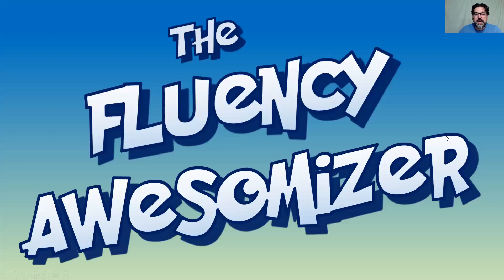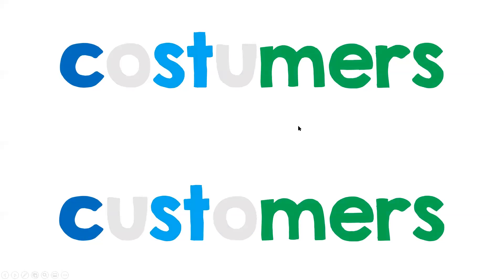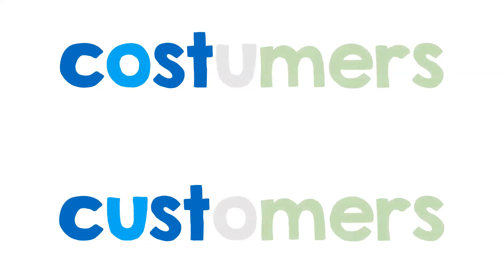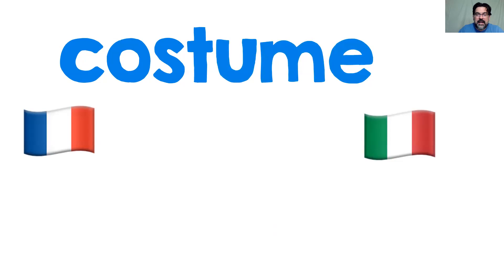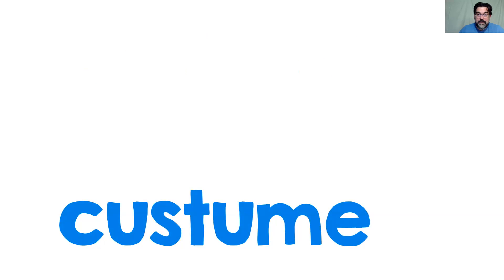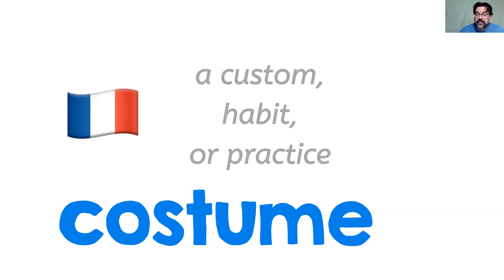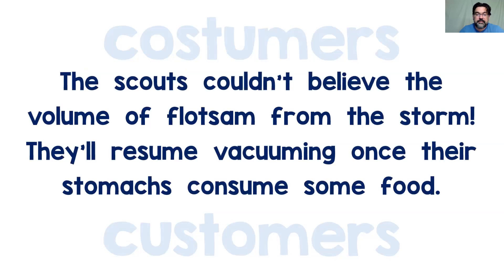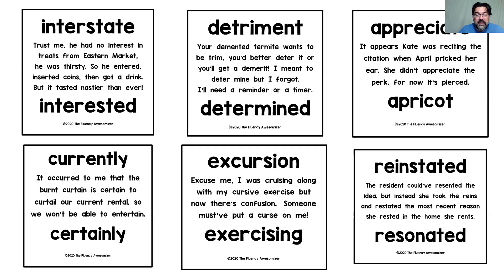Word recognition and decoding practice for readers in grades 2-6 and beyond, episode 37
Hey parents and educators, here's a brief video designed to help impatient 2nd-6th grade readers (and beyond) decode big words as a part of their virtual learning experience.
where you can find 200+ similar reading passages in my Photos...